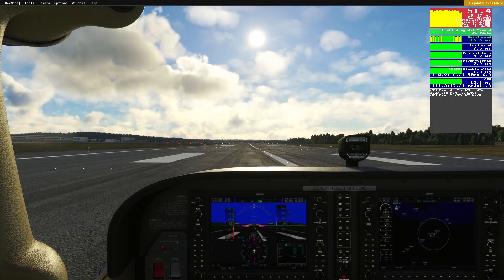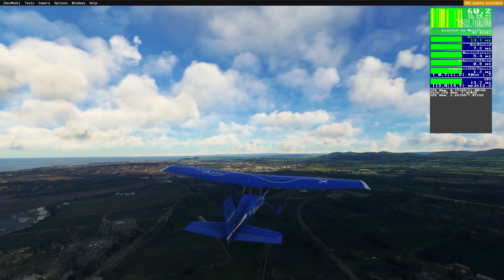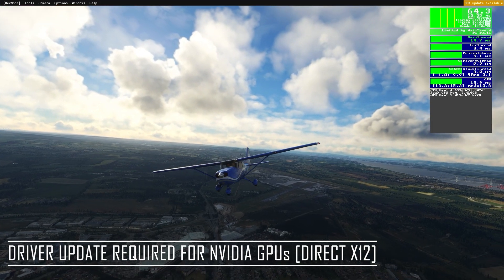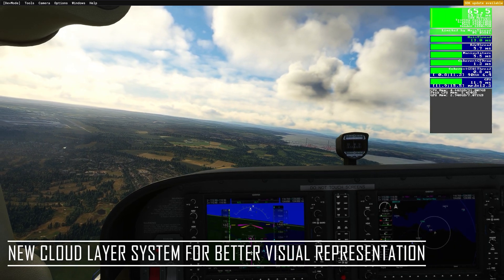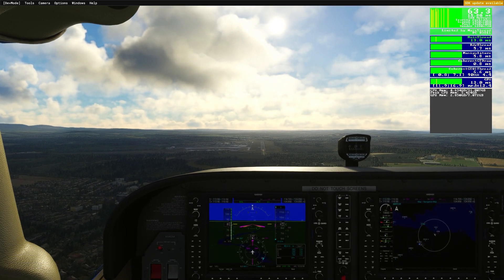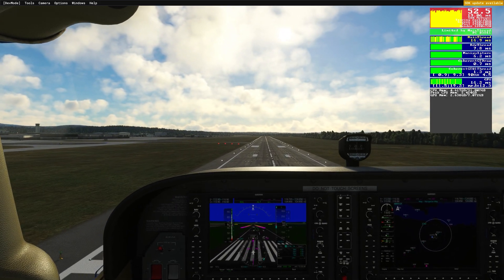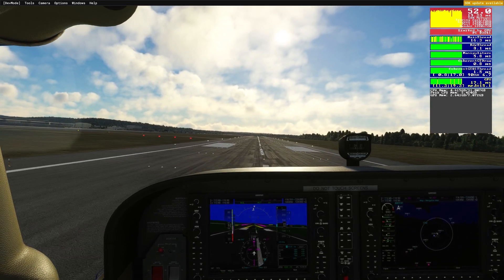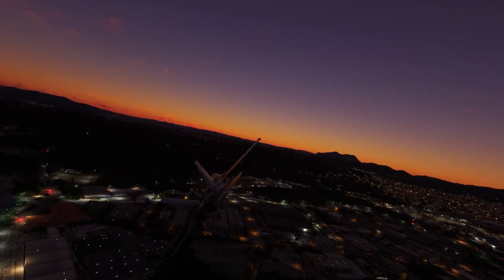HUGE PERFORMANCE IMPROVEMENTS! ► EVERYTHING NEW IN SIM UPDATE 10 ► MICROSOFT FLIGHT SIMULATOR 2020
After months of waiting, Sim Update 10 has officially been released by Asobo Studio for Microsoft Flight Simulator 2020. With it, we have some amazing new performance improvements, visual enhancements and customizability for the simulator. The famous Nvidia DLSS allows users to take full control of their anti-aliasing features and results in massive performance boosts whereas the brand new AMD Fidelity FX feature engages in selective texture sharpening to make the sim look even more crisper than usual. Direct X12 has also seen some improvements. Coupled with a new G1000 NXi from Working Title, new cloud layer rendering effects and more, Sim Update 10 promises to be an outstanding step-up for Microsoft Flight Simulator! As usual, if you enjoyed the video, please leave a like, subscribe to the channel and get involved in the comments to let me know your thoughts on everything flightsim and aviation related. Thanks for Flying By!

Chapters:
Introduction: 0:00
Initial Impressions: 0:51
Direct X12 - Improvements/Status: 2:00
Multi-Monitor Support: 3:45
Nvidia DLSS - Performance Comparison + Impressions: 4:15
New Cloud Layer Rendering System: 5:34
Improvements to VFR Map: 6:00
Brand New G1000 NXi by "Working Title Simulations": 6:37
Multiplayer + Assistance Improvements: 7:47
Improved Visuals for Boats/Maritime Vessels: 8:05
Low-Power Now Available!: 8:33
New Landing Challenge (Cessna Citation CJ4): 8:58
AMD FidelityFX Feature Showcase: 9:58
Final Concluding Remarks: 11:11

Music Info: Anthem of Inspiration by RomanSenykMusic.